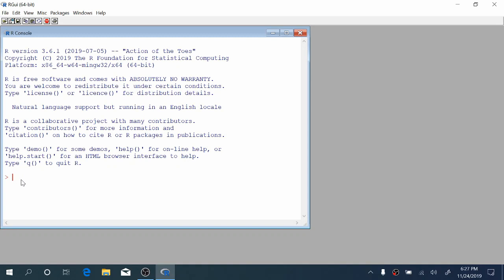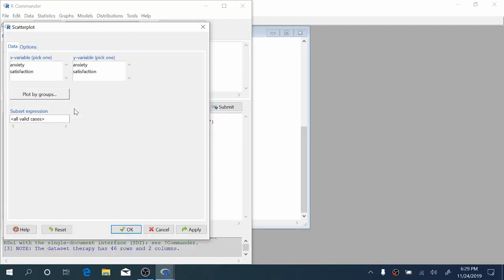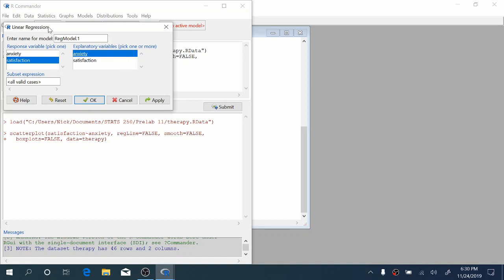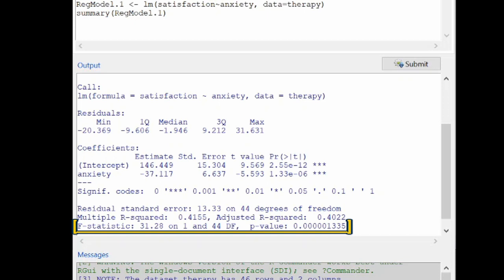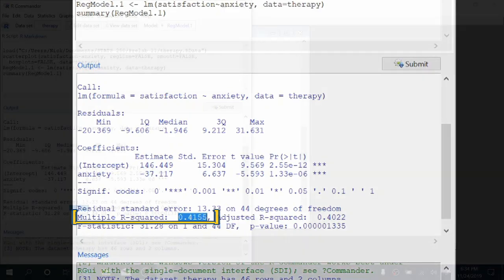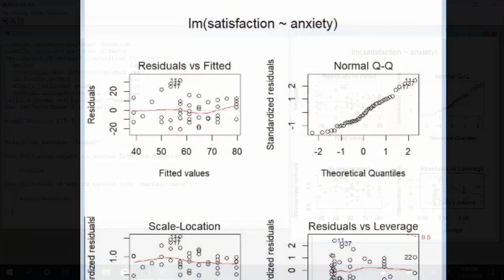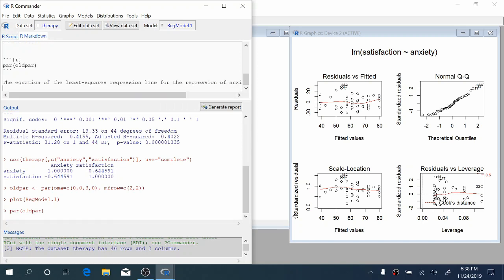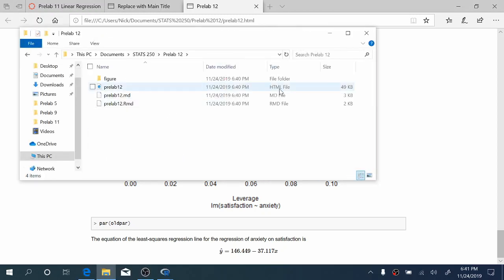Prelab 11: Linear Regression